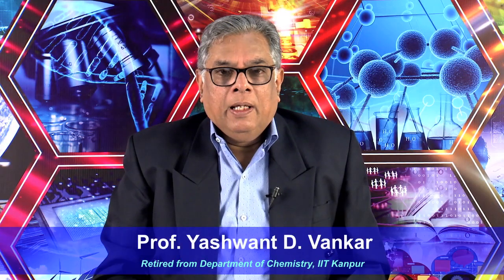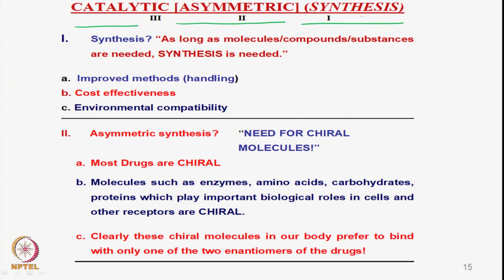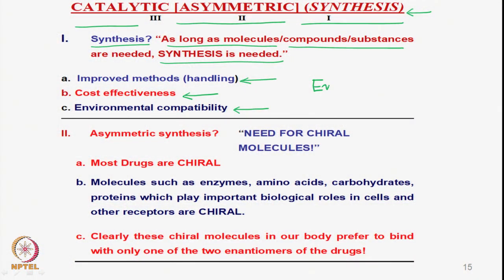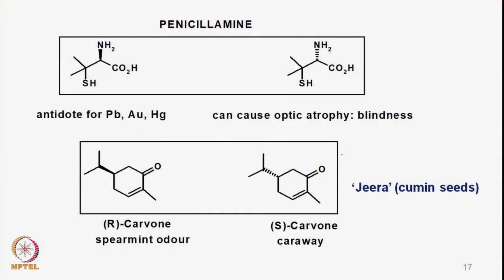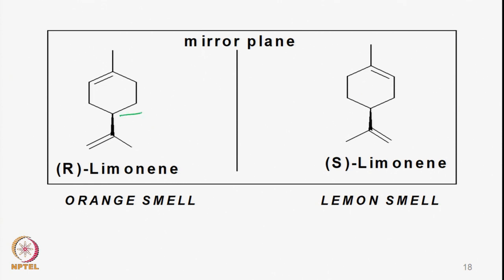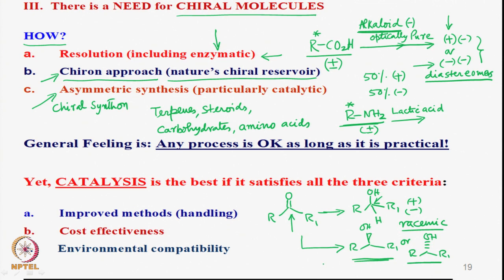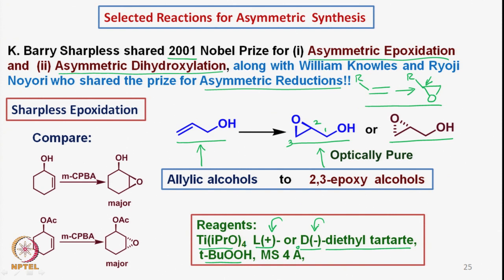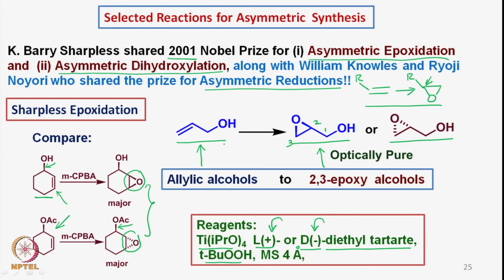Week 7 : Lecture 34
LECTURE 34 : ASYMMETRIC SYNTHESIS: AN INTRODUCTION